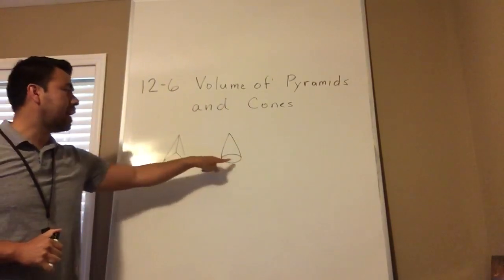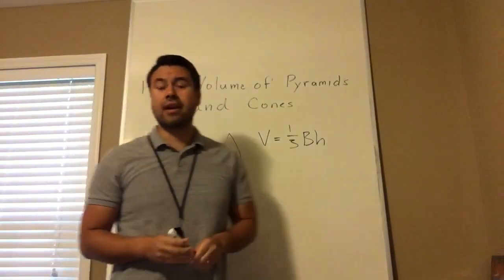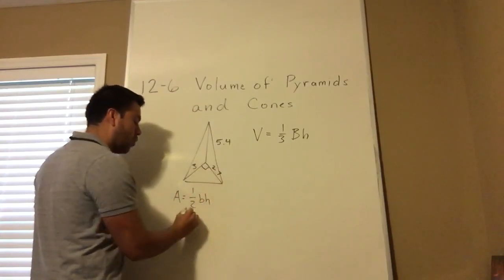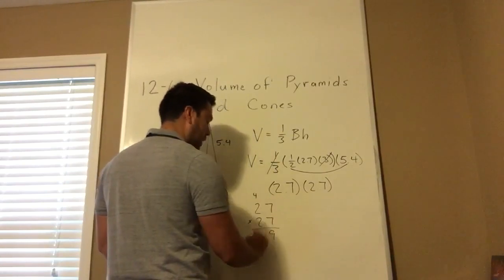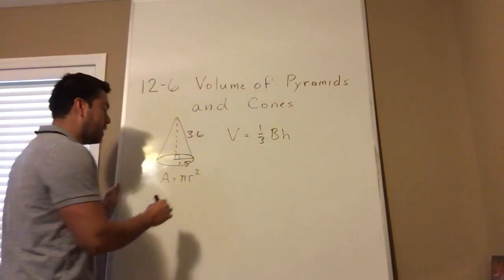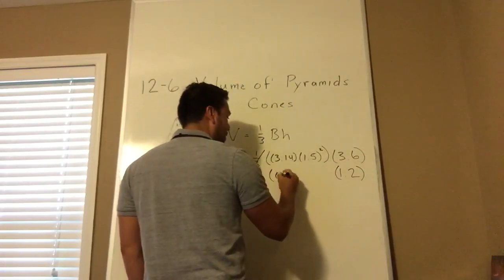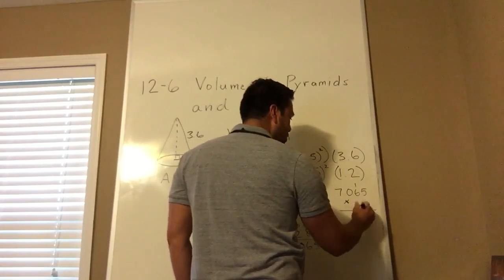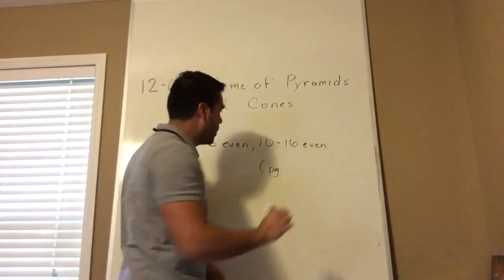Lesson 12-6 Volume of Pyramids and Cones